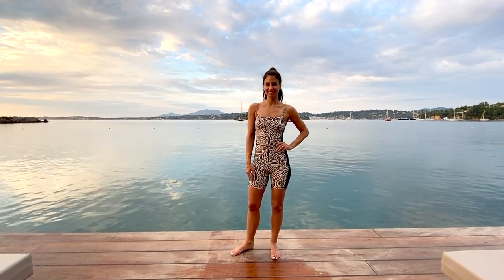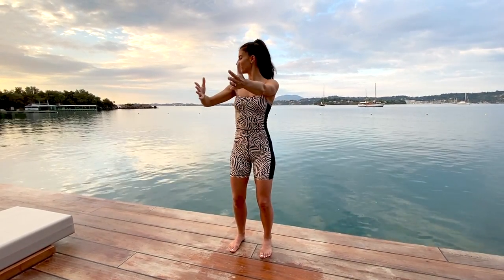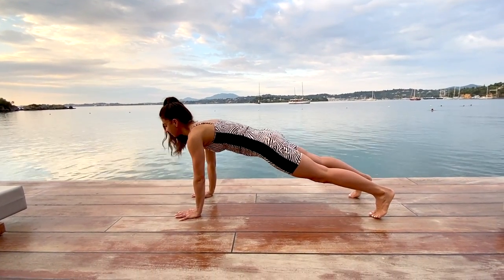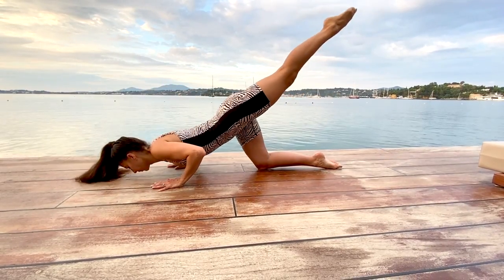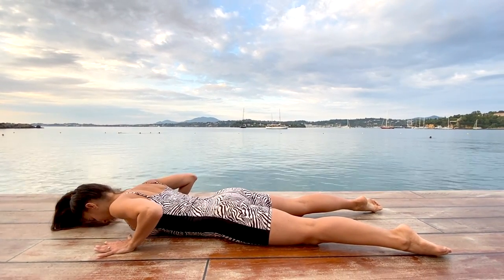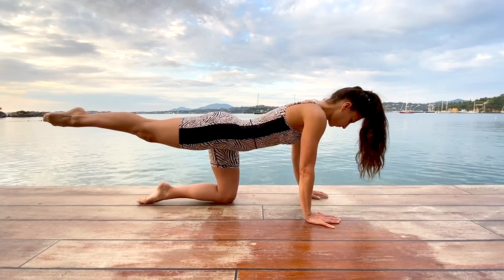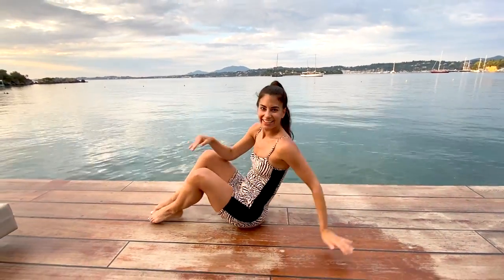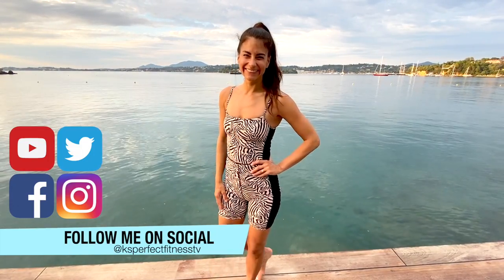Express Full Body Pilates Workout | Feel Good Workout by the Sea | No Equipment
I love that you can blitz your entire body with this Express 12 Min Full Body Pilates Workout. This will make you feel good from head to toe and I know you'll enjoy the beauty of the Sea. No Equipment needed. ▼▼▼

▼ FOLLOW ME ▼